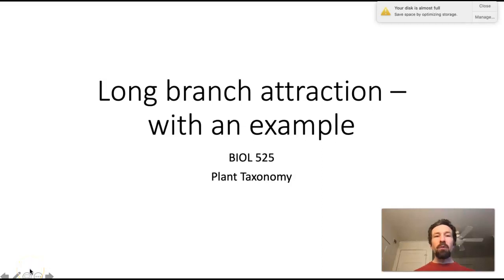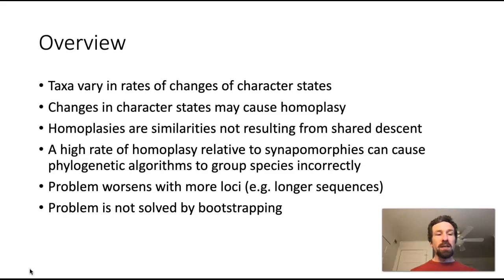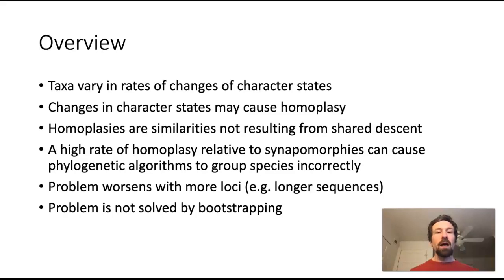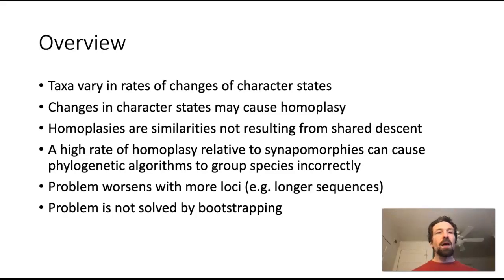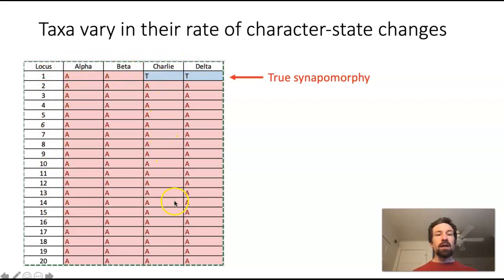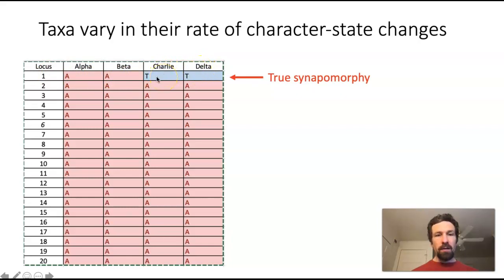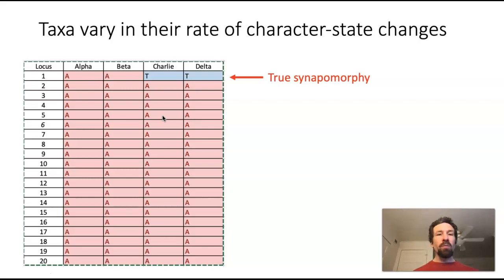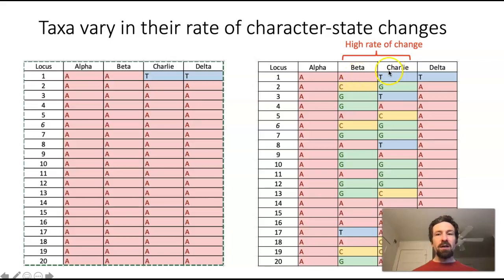Long branch attraction in phylogenetics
This is an introduction, using a made-up example, to the problem of long branch attraction for inferring relations among organisms using phylogenetics. The video introduces the fact that rates of character state changes can vary among lineages, that homoplasies may result and outweigh the signal of synapomorphies. The inability of bootstrapping to fix this problem is addressed. It is briefly addressed that some techniques, like maximum likelihood are less affected by this problem than other techniques, like parsimony. This is intended for students just learning about phylogenetics, not specialists.